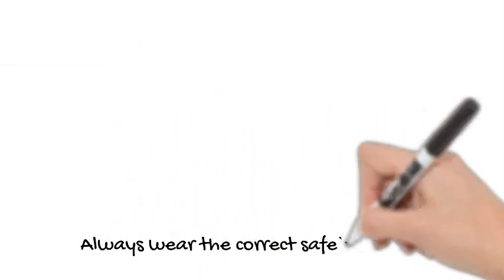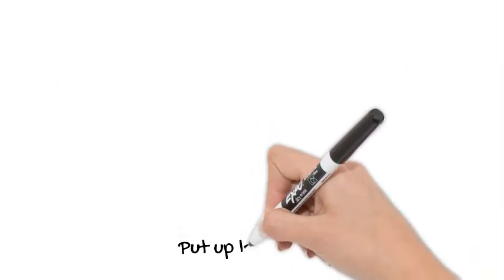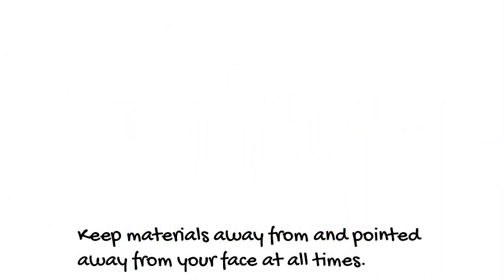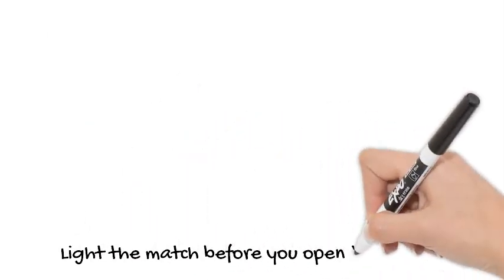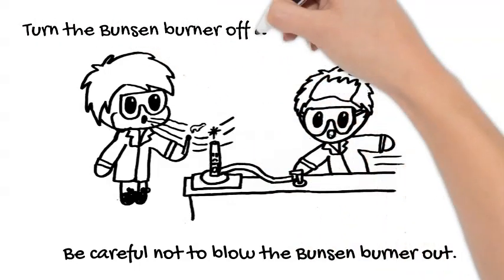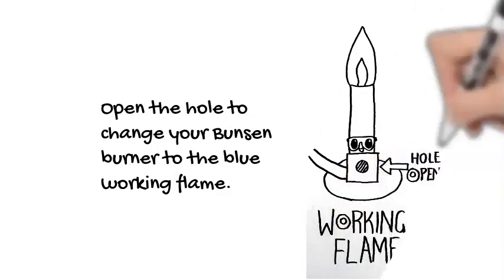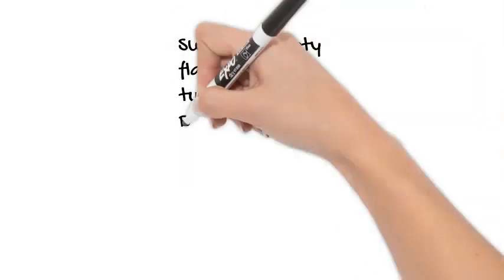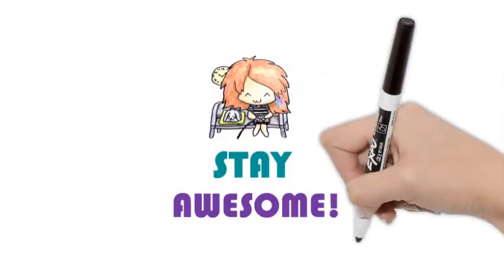Science Teaching - Bunsen Burner Safety Essentials in under 4 minutes! - Wright Learning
How to be safe using a Bunsen burner!
This video has been created as a fun and engaging way to introduce to or revise Bunsen burner safety rules with your Science class. It has been designed in alignment with the Australian / Victorian Curriculum for Science learning; however, it is also a comprehensive guide for laboratory safety in all applicable settings.
Original illustrations done by Bettina Wright and animated using Doodly (enterprise).

The worksheet shown at the end of the video (not watermarked) is available - it also doubles as a nifty colouring sheet!

ADDITIONAL LESSON IDEAS: This would also act as a great prompt to encourage students to create their own illustrated safe Bunsen burner use posters.